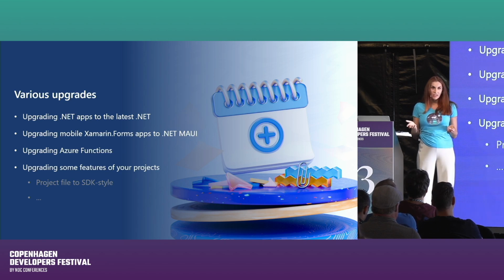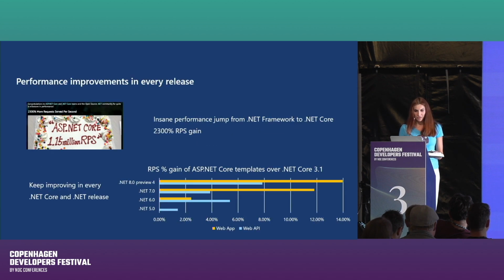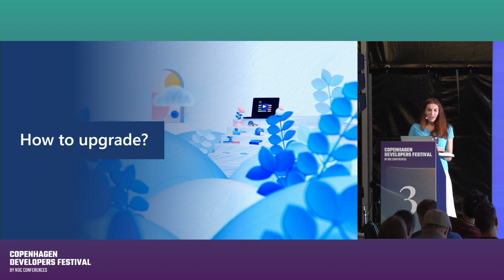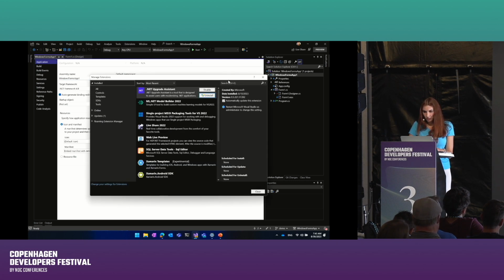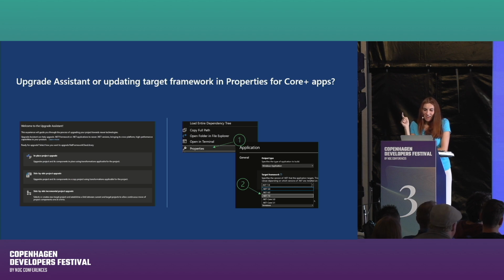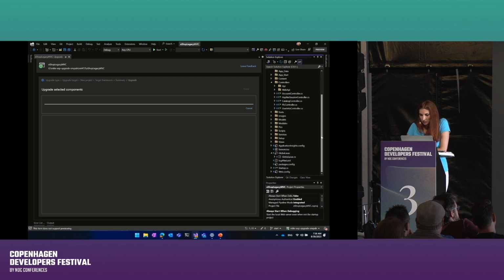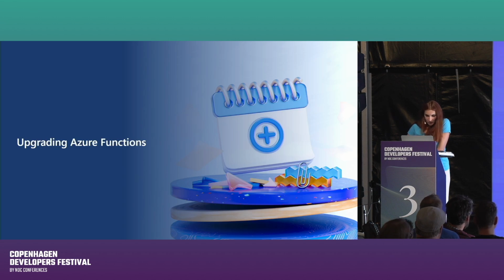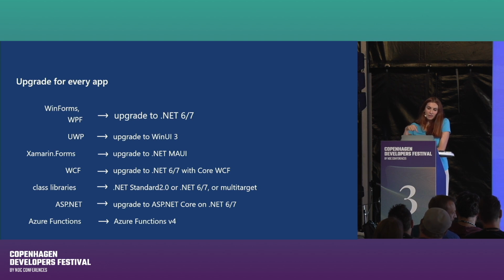Upgrade any .NET applications with the latest .NET stack. - Olia Gavrysh - Copenhagen DevFest 2023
This talk was recorded at NDC's Copenhagen Developer's Festival.

Learn how you can make any .NET application modern and leverage the latest features, platforms and frameworks of .NET. No matter what kind of applications you are building (web, mobile, desktop, etc.), there is a way to give your apps the best performance, the new features, modern look and feel and easy updates going forward.

In this talk you’ll learn how to save a lot of time and effort with the new tooling available in Visual Studio that will help you upgrade your applications from .NET Framework an .NET Core to the latest .NET 7 and migrate from the older platforms such as Xamarin.Forms and UWP to their successors - .NET MAUI and WinUI. Leveraging the power of AI, Visual Studio will suggest code changes for your apps to fix some breaking changes, as well as make needed updates to your project files, etc.

You will hear about the latest trends for every type of .NET applications, learn what to use for your green field apps and what approaches you can take to modernize your existing projects.